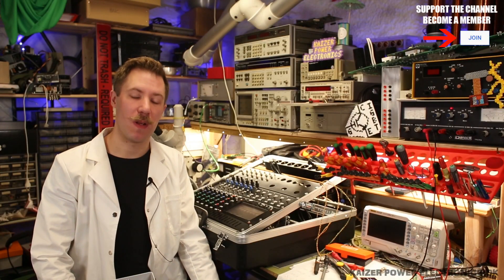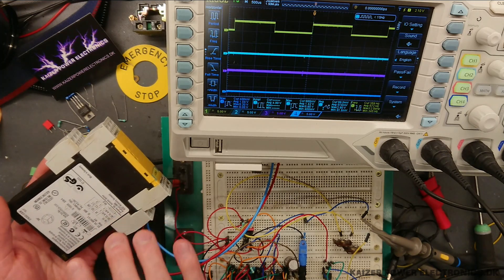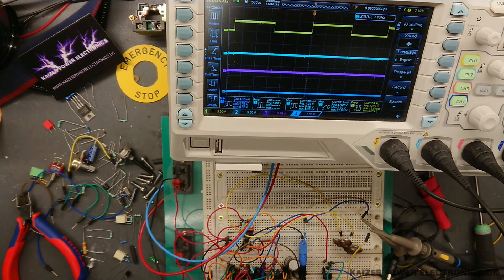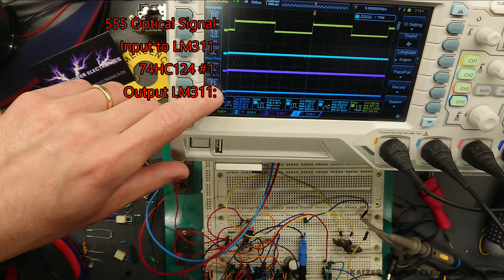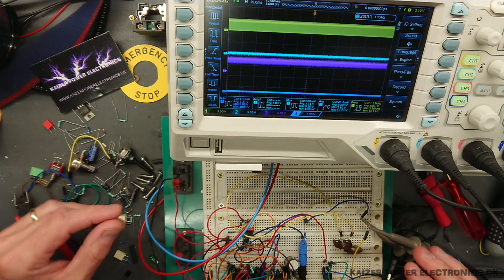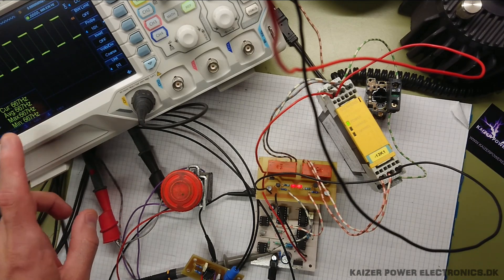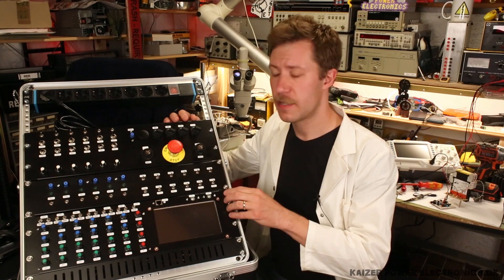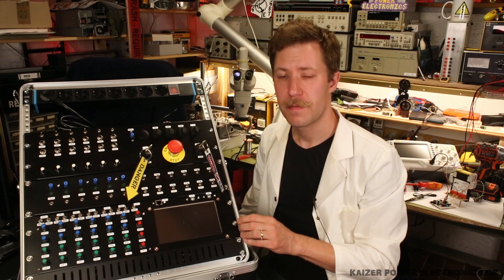Tesla Coil Show Controller - Safety Features (Part 7 of 8)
In this video I install and test the safety features. A encoded signal is sent over fiber optical link to a soft start safety box where a industrial grade safety class circuit is made to cut off mains supply to the Tesla coils in case of a malfunction in the monitored circuit or a pressed emergency stop. All schematics for the circuits and PCB layouts are available at the project thread

I am building a Tesla coil show controller that can control up to 6 Tesla coils at once. It will feature individual interrupters, touch screen controlled MIDI interrupter, safety features to ensure a safe method of working with the Tesla coils before a show, under a show and after a show. It will all be housed in a transportable 19" rack mount flight case for ease of transportation and to protect the electronics. The 6 channel MIDI interrupter is the feature rich Syntherrupter made by Max Zuidberg. He shares all the plans, documentation, code and schematics

• BTC (0.0001 minimum): 3FtSz4svHxLYw4BNHWetSm65yajUZNb8CY
• ETH (0.05 minimum): 0x911d11766d3ab8efc829eb5f218f3b83dba12efa
• LTC (0.01 minimum): LLbTw63Mks4CmeWmkt2jChJfvrWHheH8T7
• DOGE (no minimum): DMRRa8uRH19tYWZ9GVHijpZYgRTecNVLFo
• SHIB (400 minimum): 0x8c1ed98c6c842467d782d2f865ed6d7adb8dfb4b